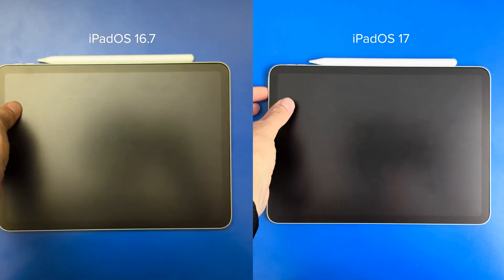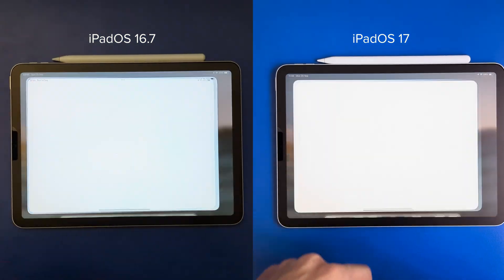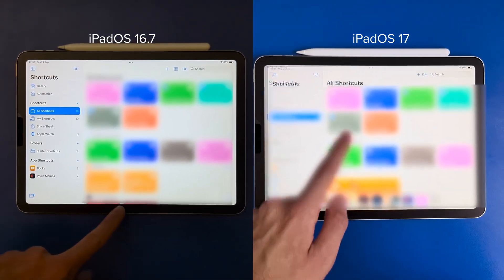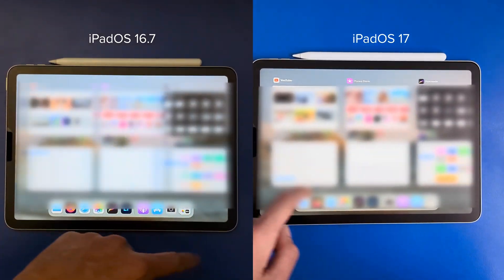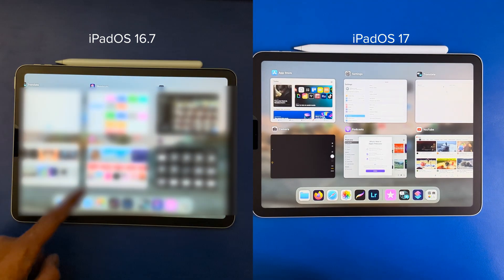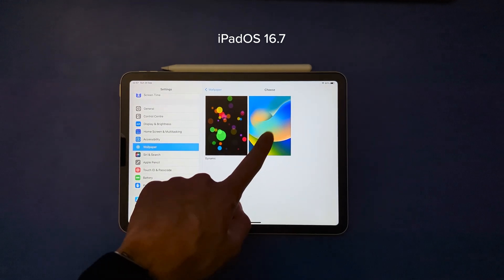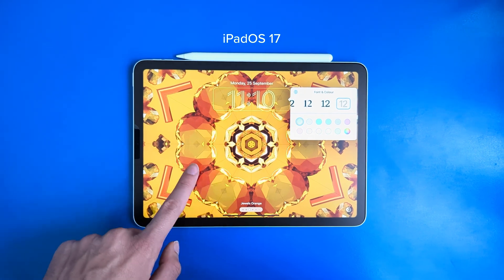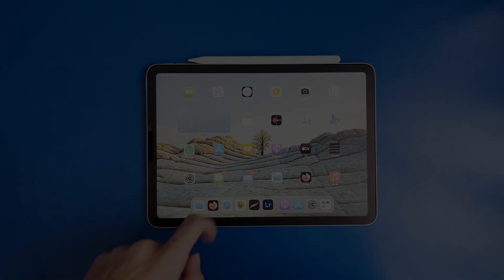NEWER and FASTER? iPadOS 17 vs iPadOS 16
Following the tradition from last year, I'm comparing the latest iPad OS with last year's release. But this time the results are surprising in a good way!

iPad
iPadOS
iPadOS 17
iPadOS17
iPadOS 16
iPadOS 17 speed test
iPadOS 17 vs 16
speed test
iPad speed test
iOS 17
iPad Air

Chapters:
00:00 Boot-up test
00:23 App speed test
01:16 Ram management test
02:10 Comparing iPadOS 16.7 vs 16.1
02:30 New wallpaper customization
03:18 Conclusions